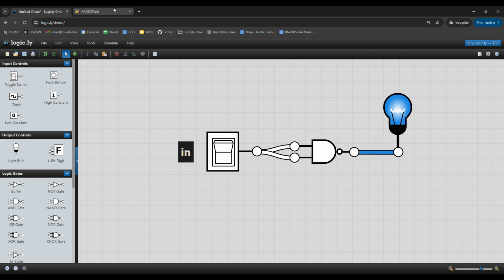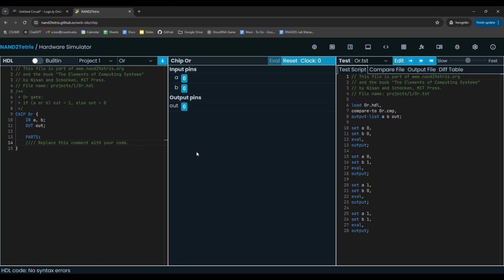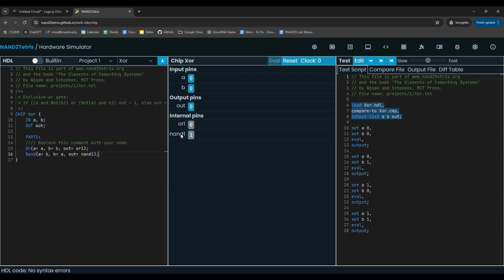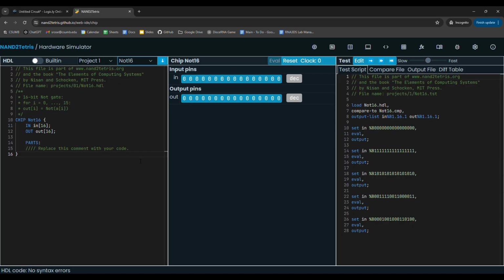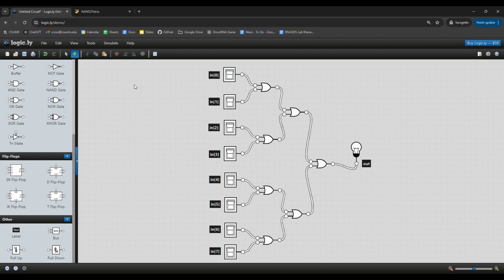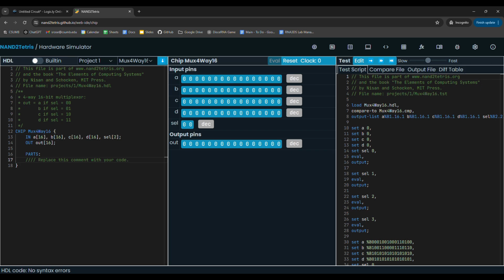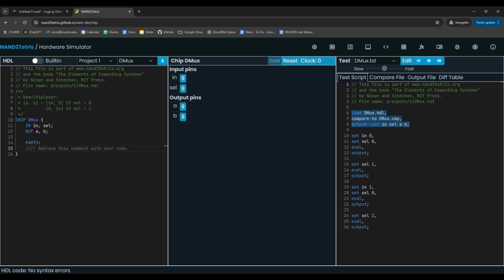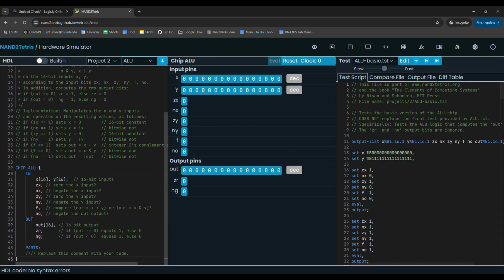Combinational Logic (Nand2Tetris Hardware Simulator Project 1 Walkthrough) - Computer Architecture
This video is a walkthrough of the combinational logic chips in the Nand2Tetris Hardware Simulator Project 1, written in hardware description language. Sorry I had a slight cold.

Please like and sub if this helps you!

Timestamps:
0:00 - 1:20 = Not with Nand
1:20 - 2:31 = And with Nand
2:31 - 4:08 = Or with Nand
4:08 - 5:56 = Xor
5:56 - 7:53 = Multiplexer
7:53 - 9:05 = Not16
9:05 - 10:00 = And16
10:00 - 10:19 = Or16
10:19 - 11:28 = Or8Way
11:28 - 12:46 = Mux16
12:46 - 13:48 = Mux4Way16
13:48 - 15:13 = Mux8Way16
12:13 - 16:42 = Demultiplexer
16:42 - 17:53  = DMux4Way
17:53 - 18:32  = DMux8Way